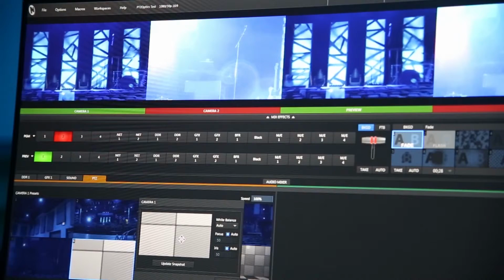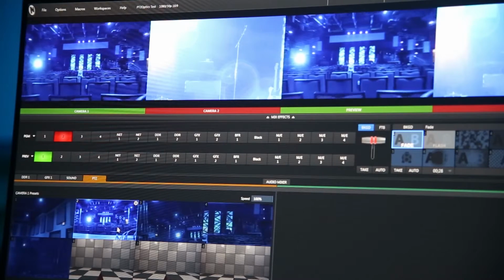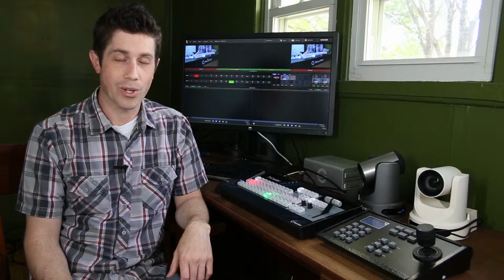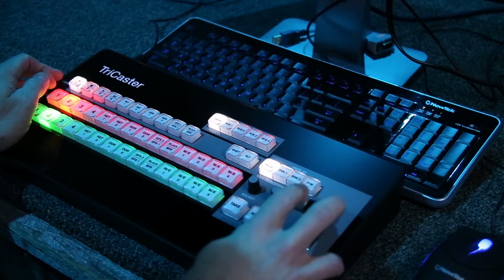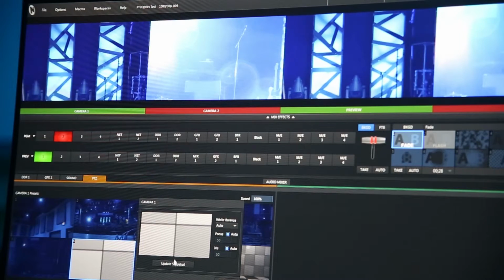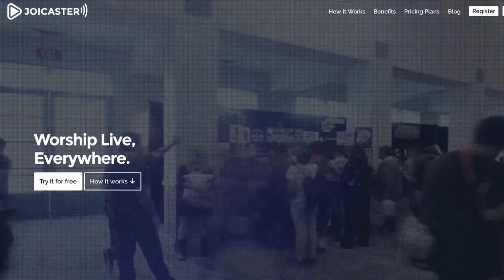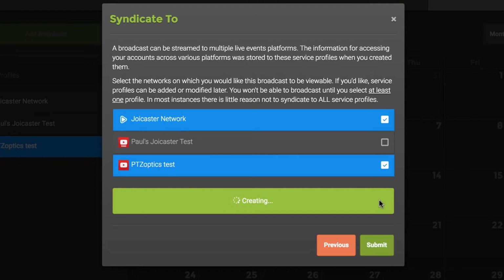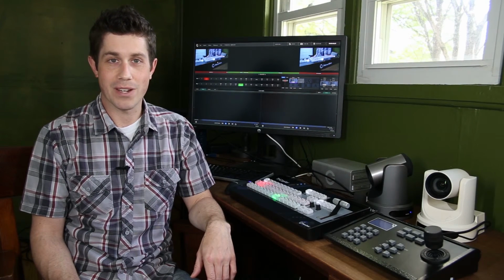Learn how to live stream with PTZOptics camera and TriCaster Mini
This tutorial will demonstrate how to use PTZOptics robotic cameras for live productions with the NewTek TriCaster Mini. Pan-tilt-zoom (PTZ) cameras are having a renaissance right now with the advent of smaller, more sensitive HD imaging sensors, and PTZOptics is riding that wave with some of the best and most affordable PTZ cameras on the market.In this tutorial I’ll demonstrate how, with just a few PTZOptics cameras and a NewTek TriCaster Mini, you can get your live event onto the internet with ease. The PTZOptics cameras also integrate easily with Wirecast, vMix, and other popular streaming solutions, such as the Epiphan Pearl.